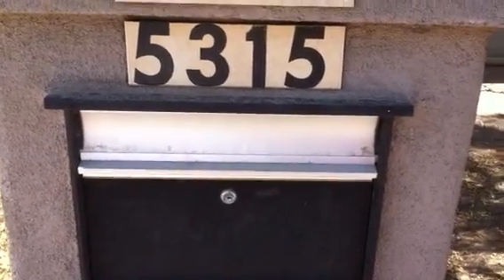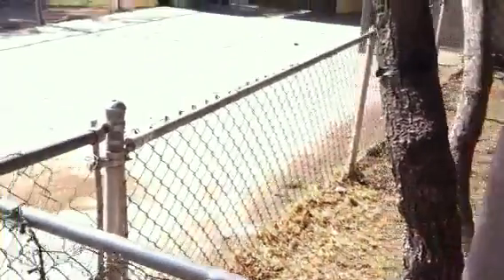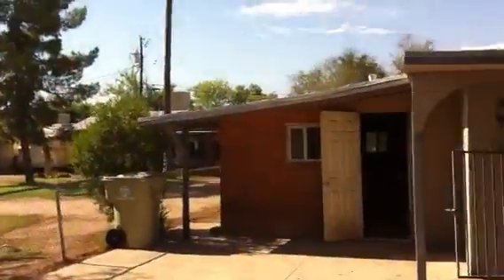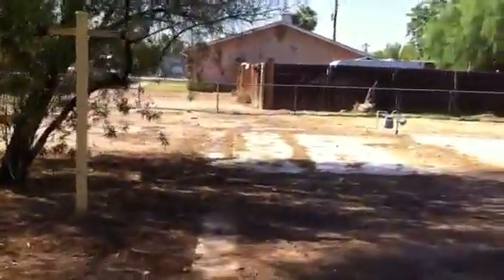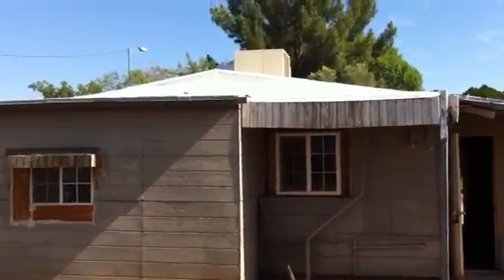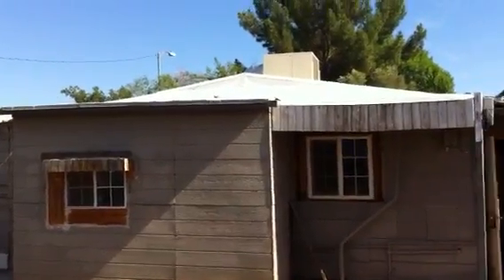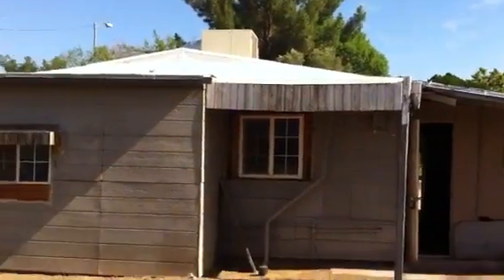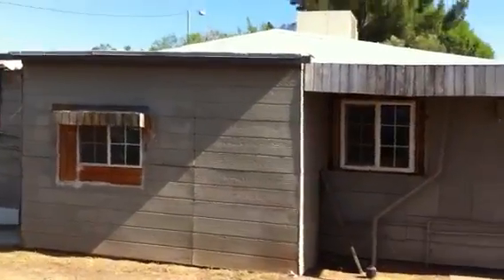5315 W Northview Ave